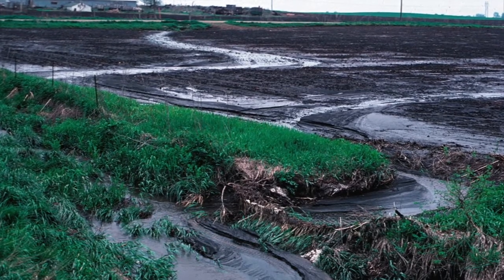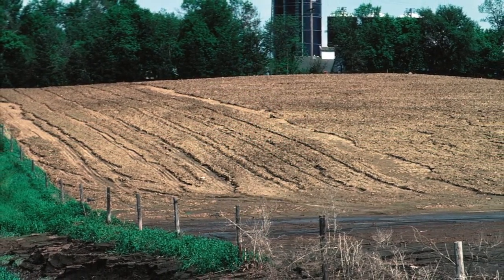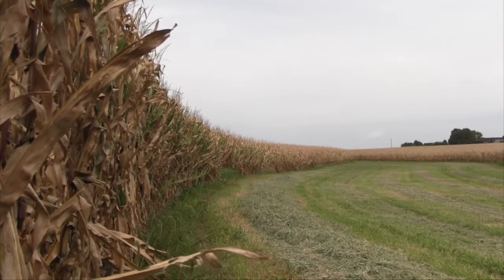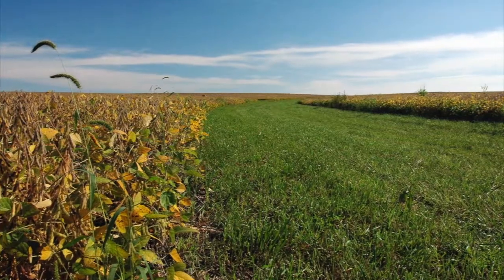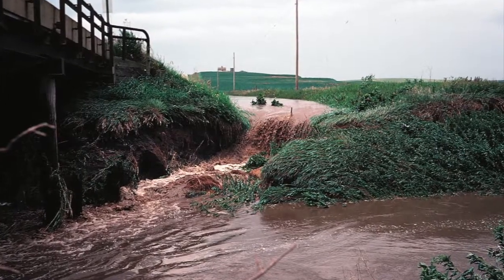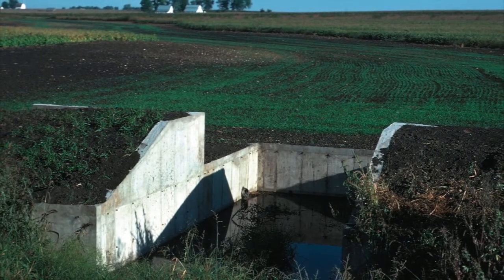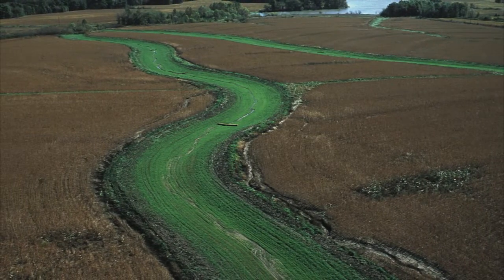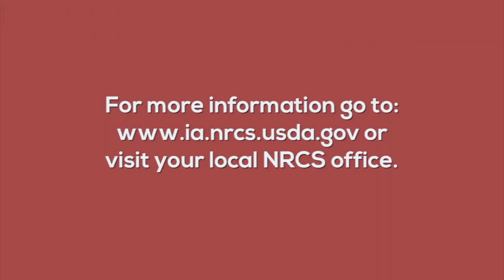Conservation Choices Practice Spotlight: Grassed Waterway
Learn more about the benefits of grassed waterways and how they work.